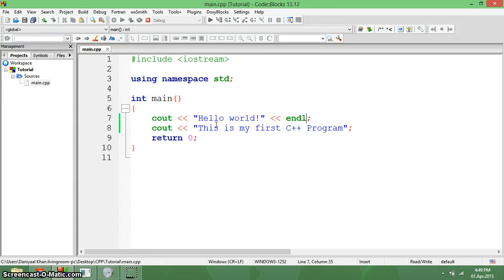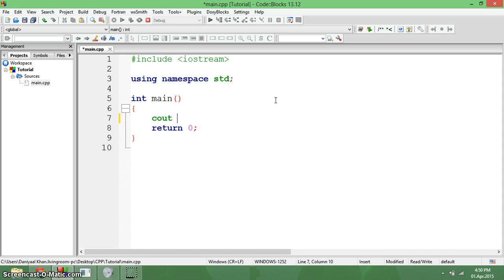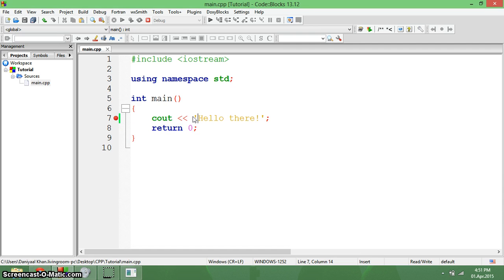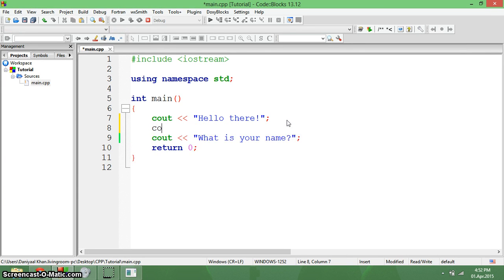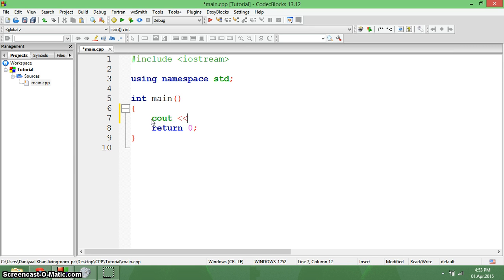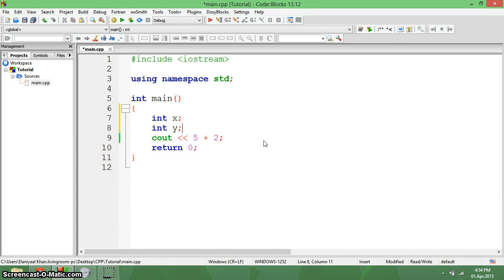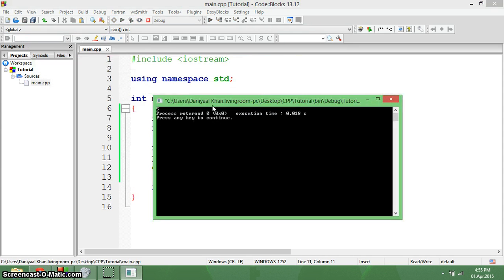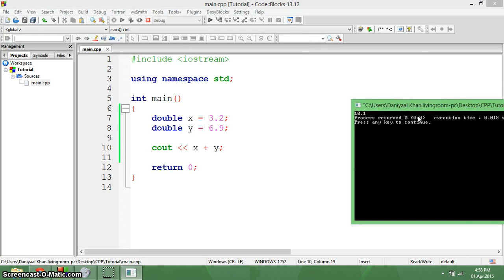Introduction To C++ - Part 2 - Variables - Computing Essentials